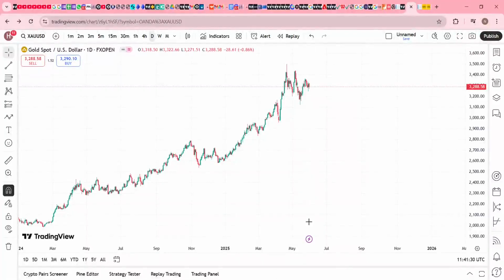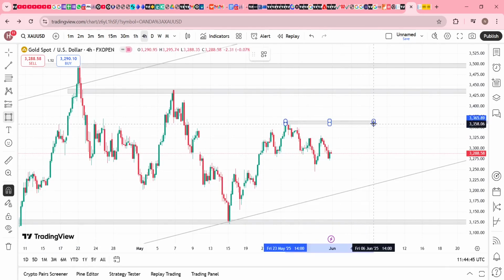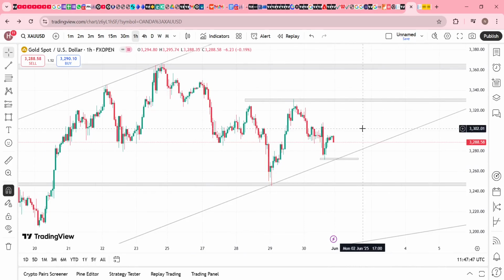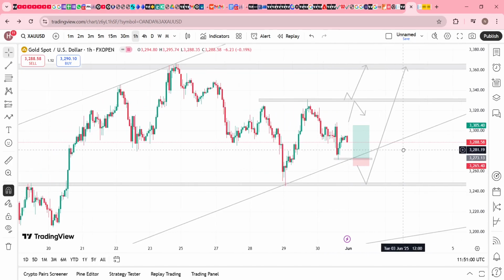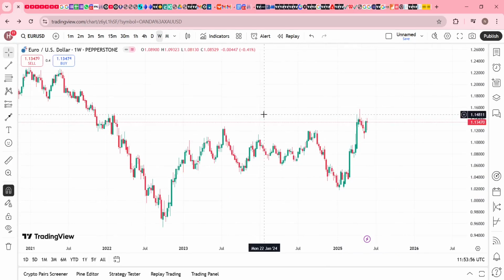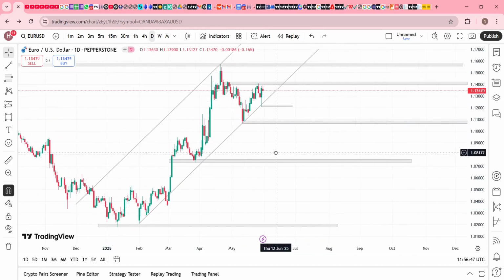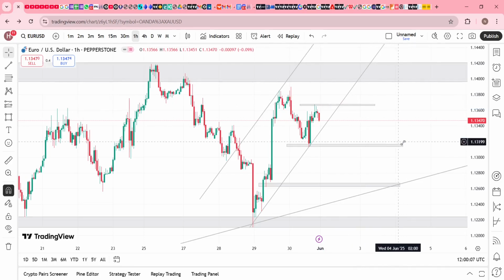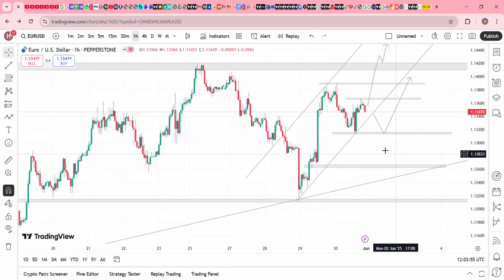GOLD, EURUSD Market Analysis/Top Down Analysis Professional trader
in this video i analyse the market in the most simple way using top down analysis and liquidity concepts that are easy to understand.